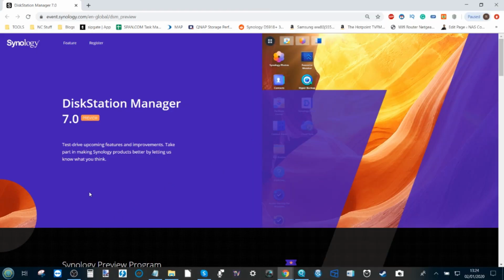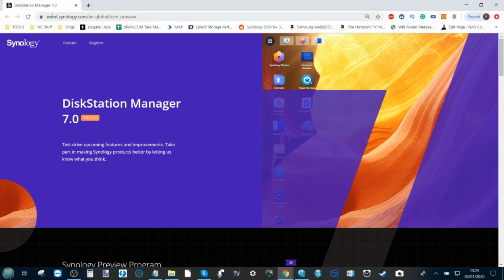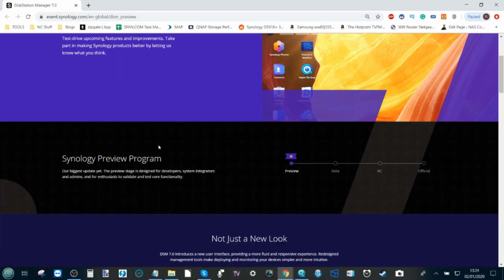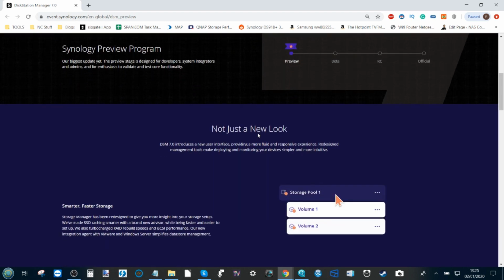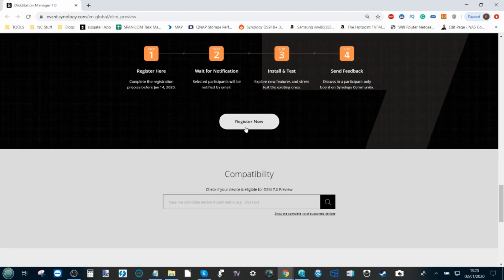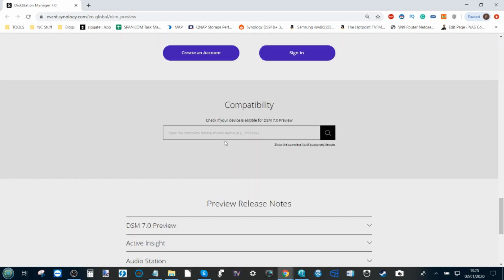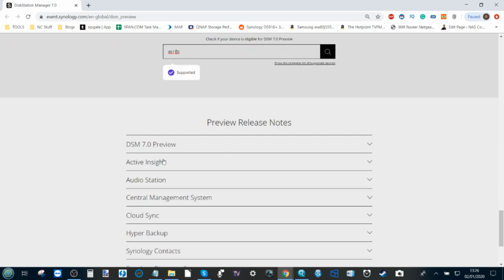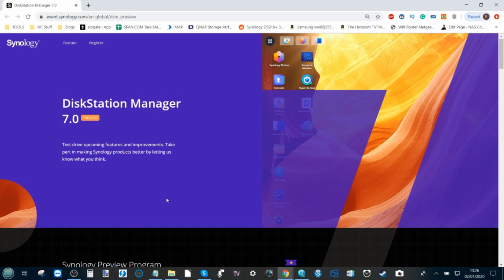Synology DSM 7.0 Beta - How to Register and Access